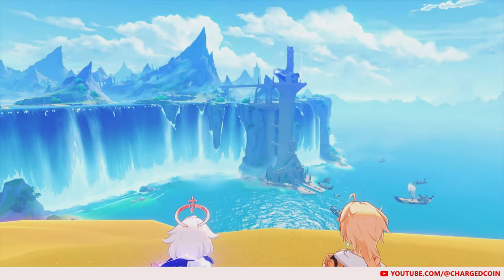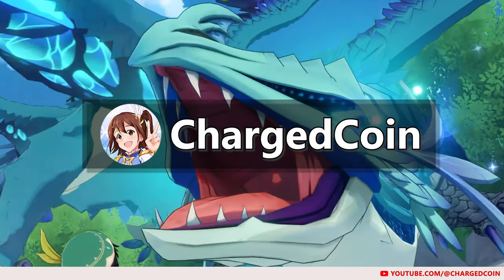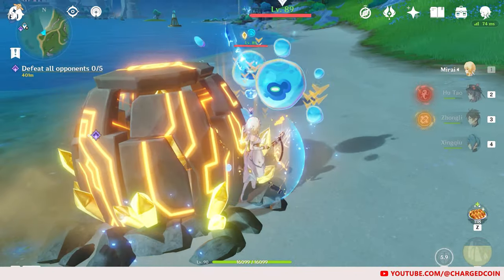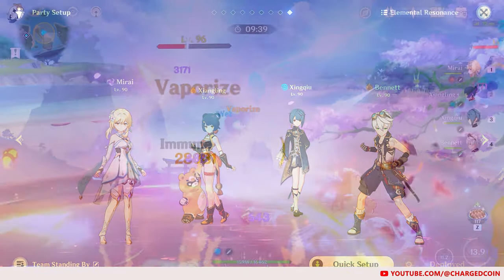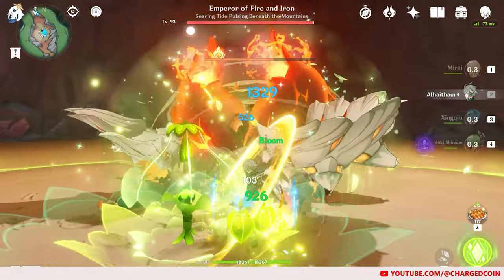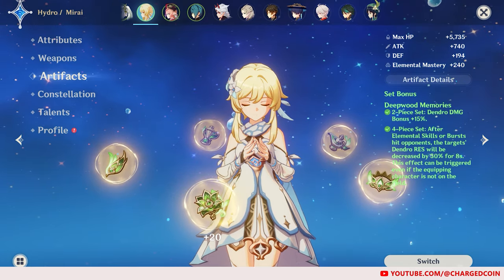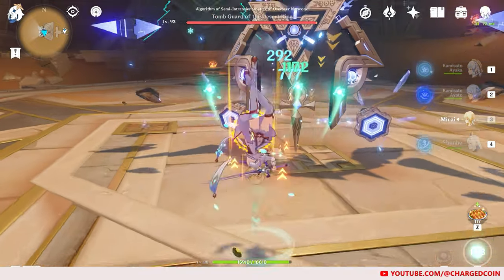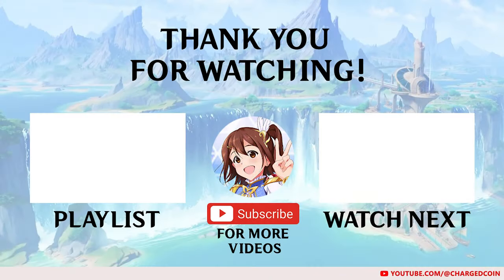USE THIS TRAVELER ELEMENT in YOUR TEAMS!! | Genshin Impact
With the new hydro traveler being released, which is the new best traveler type? I also share the best uses for every traveler element (Anemo, Geo, Electro, Dendro, Hydro).

If you would like to use the Genshin Impact Razer Mouse I use in my videos, click the link here to purchase

(Please note that if you purchase the product using my link, I will be receiving a commission.)

Your subscription will really help out the channel. Thank you in advance!

Timestamps:
00:00 Introduction
01:05 Anemo Traveler
01:59 Geo Traveler
02:42 Electro Traveler
03:27 Dendro Traveler
04:12 Hydro Traveler
05:08 BEST Traveler Element
06:47 Outro